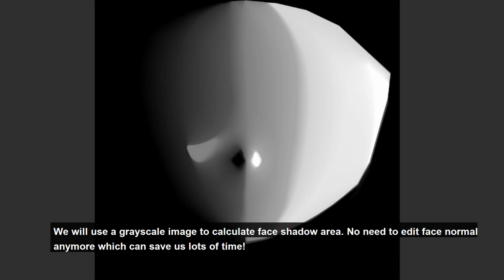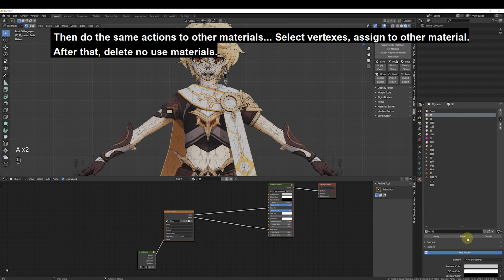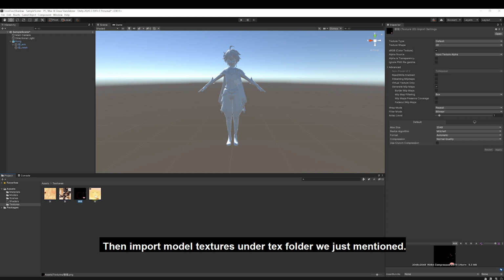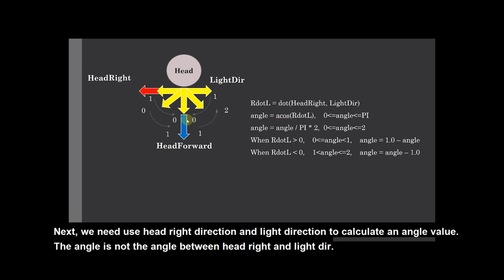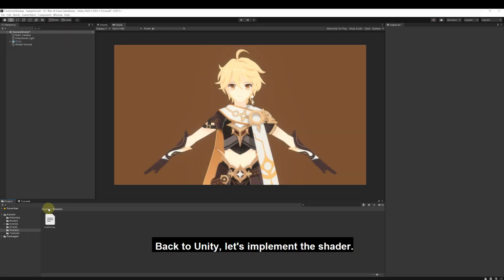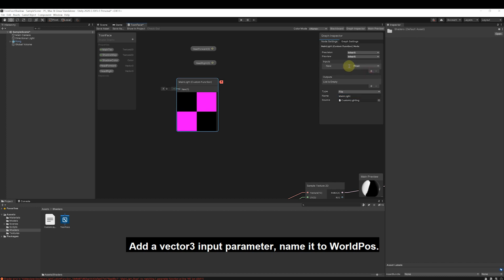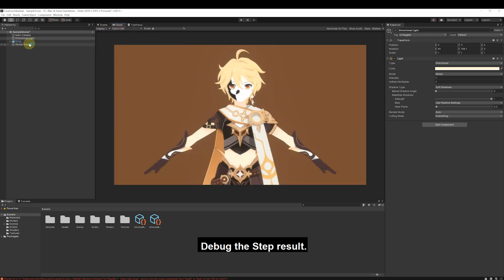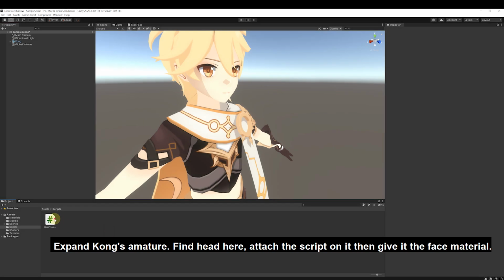How to Smooth Anime Face Shadow in Unity URP Without Editing Face Normal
One mistake in 11:55, I said "Set Anti-Aliasing to 8x". It should be "Set Anti-Aliasing to SMAA".

Notice that the shadow texture in this video can be customized which means you can generate the texture with the face shadow you want. I will introduce how to do that in future videos!

Sorry for my bad English, I hope the subtitles in this video could help you figure out the shader!

Welcome to join my Patrons with some other benefits. Thanks!